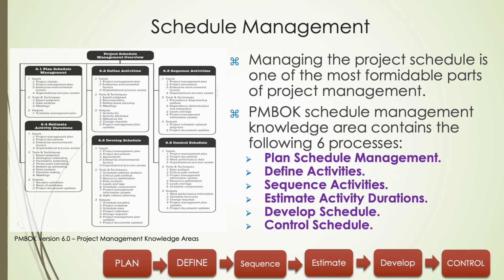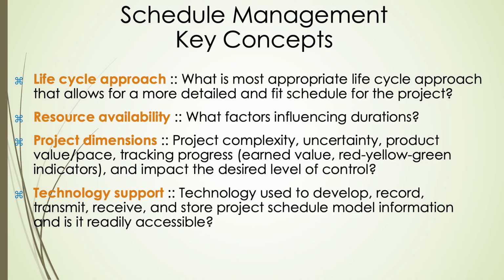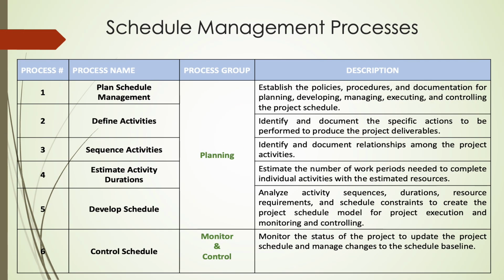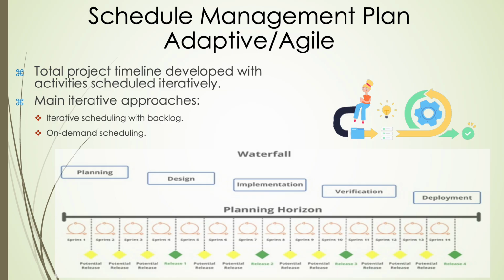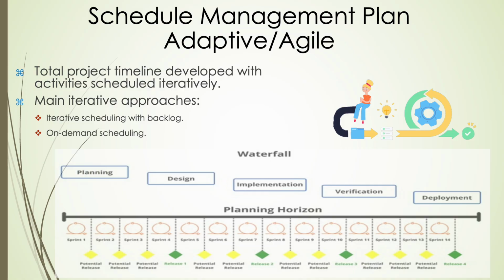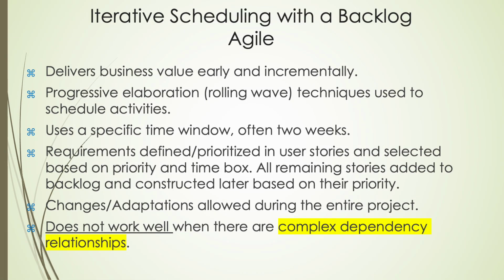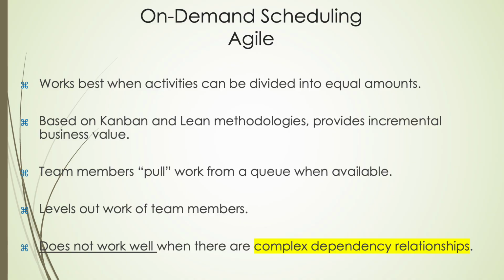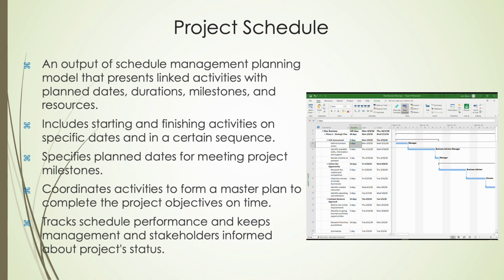Project Schedule Management Part I